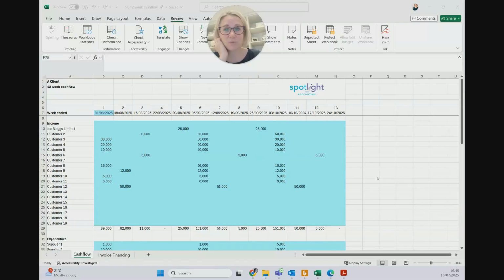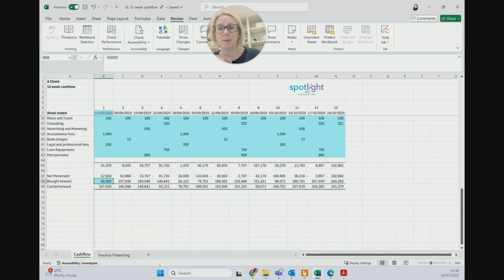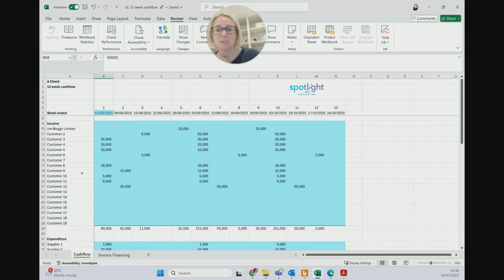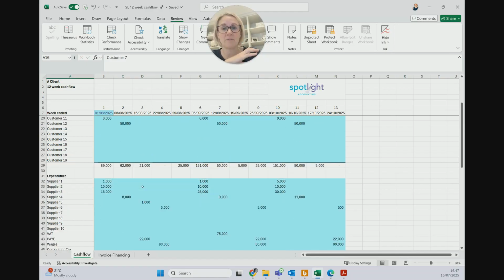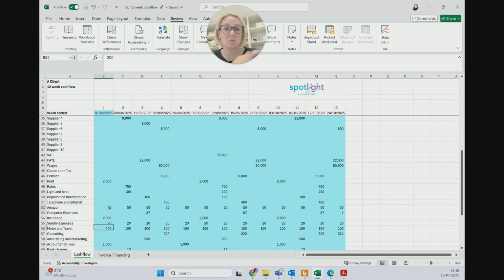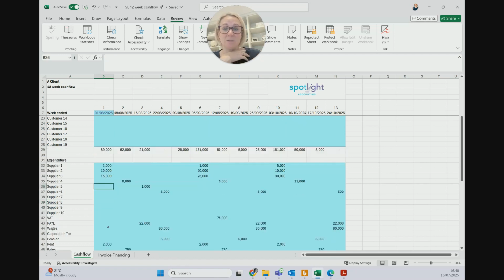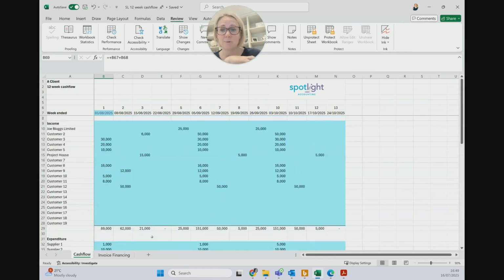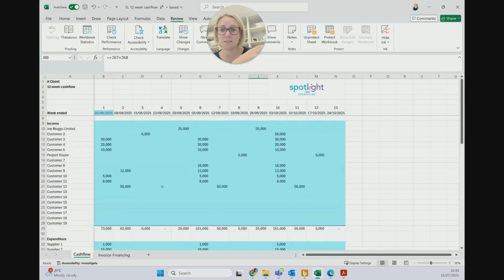Cash is King: How a 13-Week Cash Flow Plan Brings Peace of Mind to Your Business & Personal Finances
We’ve all heard the phrase: "Turnover is vanity, profit is sanity, but cash is king." And it couldn’t be more relevant today.

With rising living costs and unpredictable sales patterns, we’ve noticed a growing number of small business clients feeling anxious about one thing—cash flow. It’s no surprise: even profitable businesses can face sleepless nights if cash isn’t flowing steadily through the business.

That’s why we’ve created something practical, easy to use, and—most importantly—designed to bring you clarity: a simple 13-week cash flow forecast template in Excel.